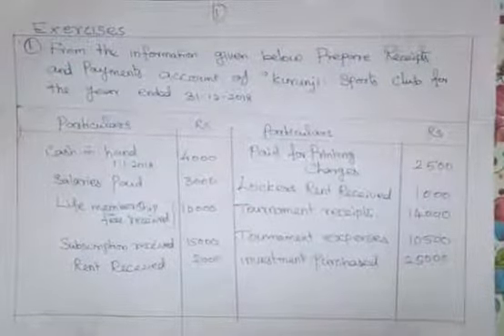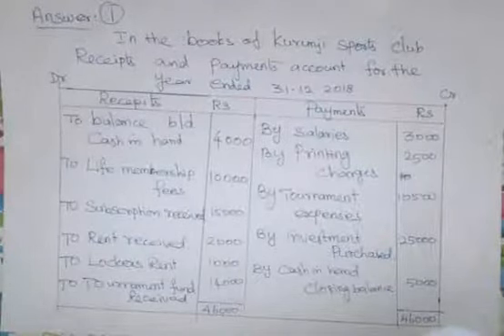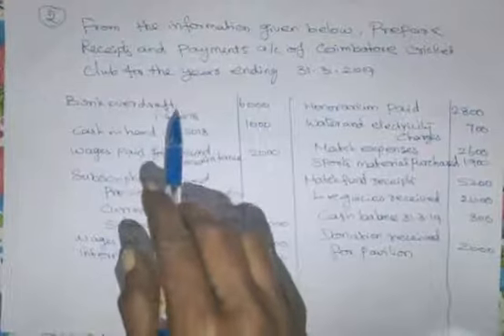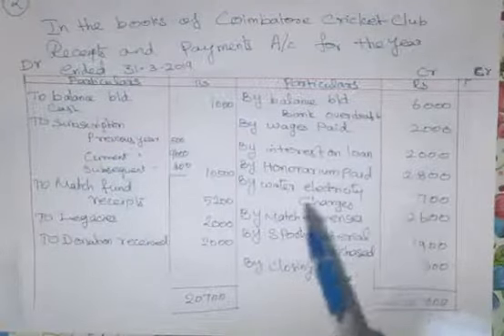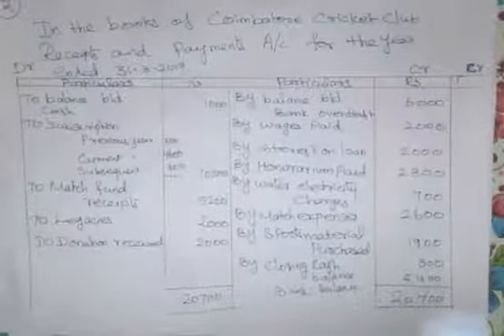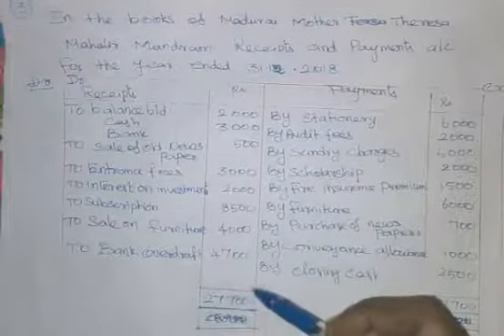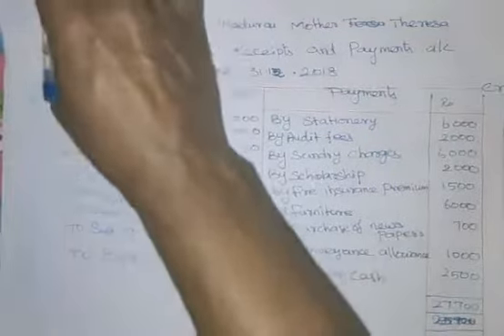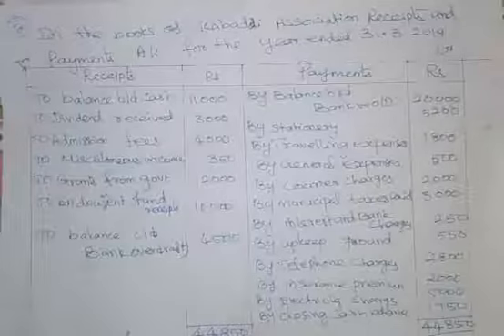12th Accountancy Receipts and payments account exercise problem